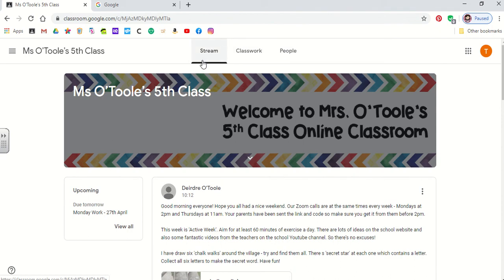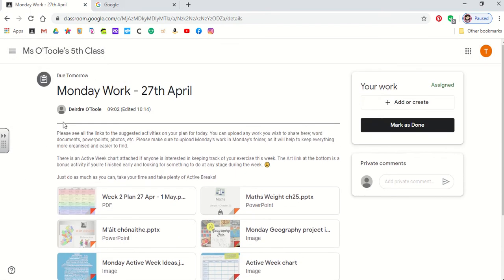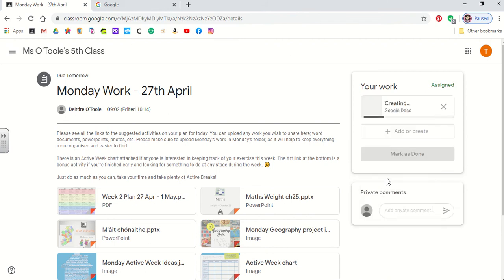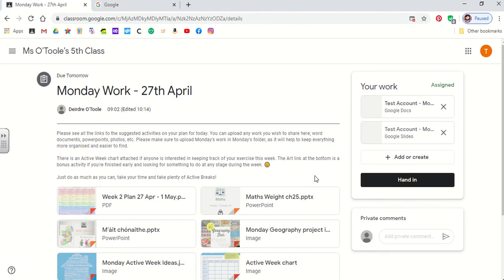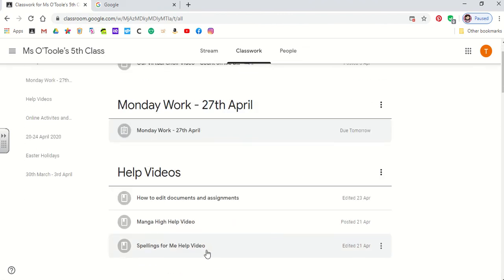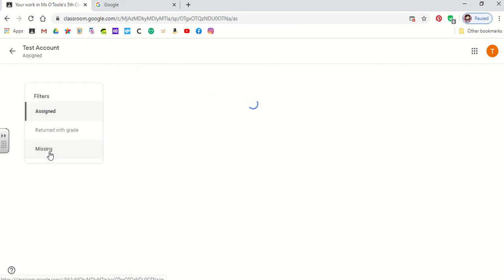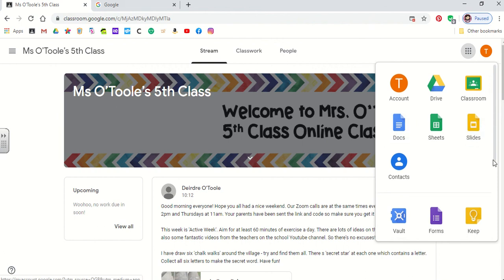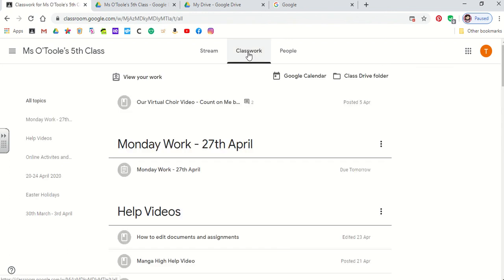How to use Google Classroom as a Student 1